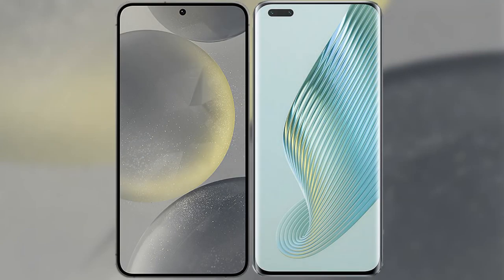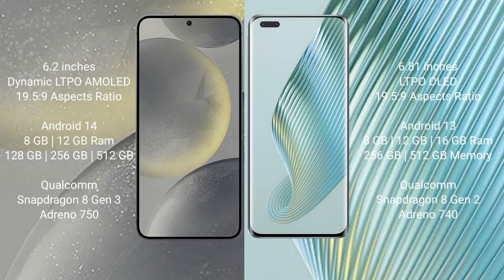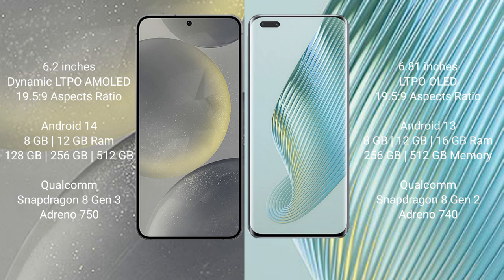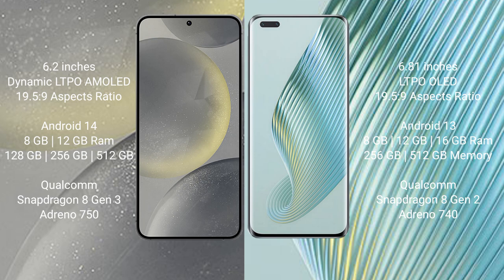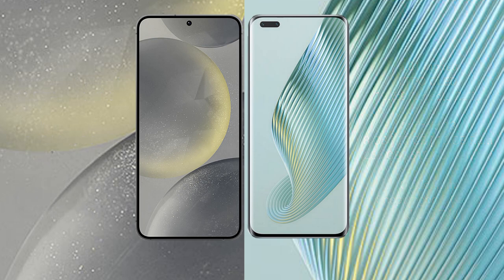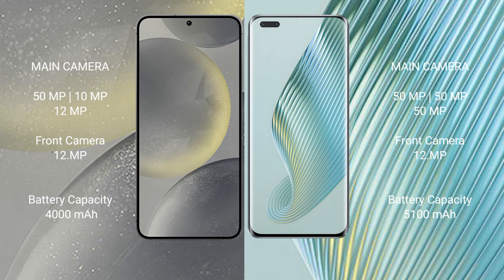Samsung Galaxy S24 vs Honor Magic 5 Pro Review